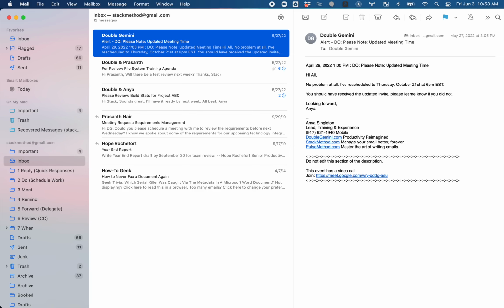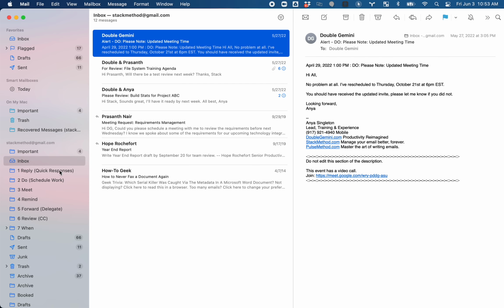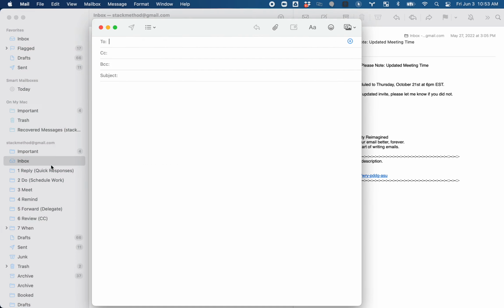6. Tracking With "Remind" – Apple Mail | The Stack Method™